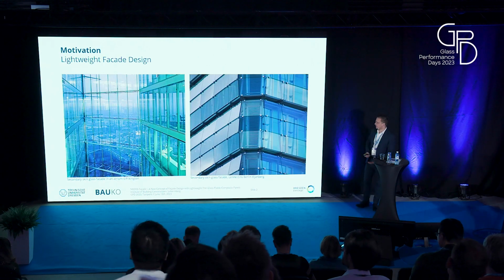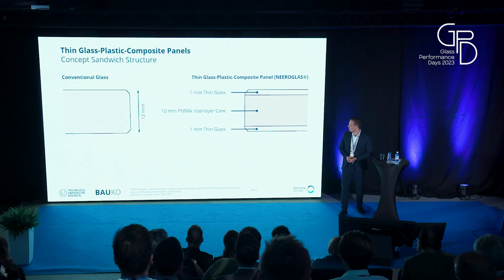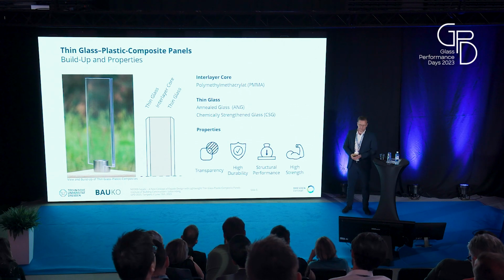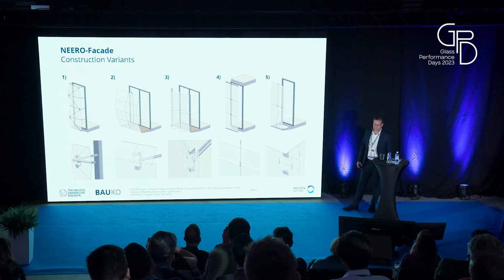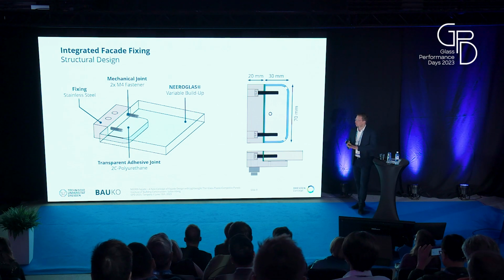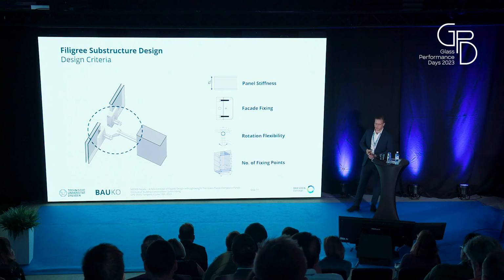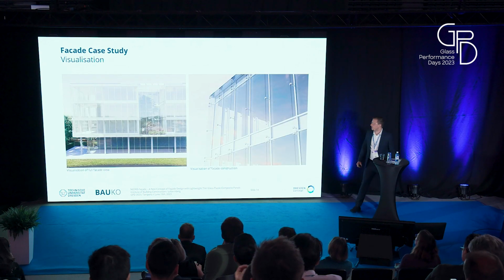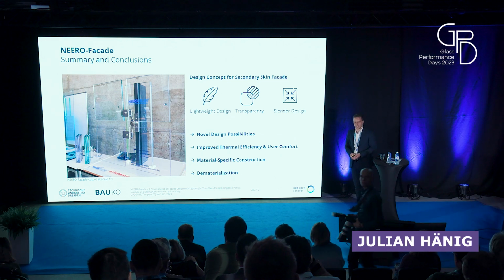Julian Hänig | NEERO-Façade – A new concept of façade design with lightweight thin glass-plasti(...)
Session: Facade Engineering

NEERO-Façade – A new concept of façade design with lightweight thin glass-plastic-composite panels

Material efficiency and a lightweight design are increasingly demanded to fulfil the architect desires for maximum transparent, homogeneous viewing and dematerialized facades. This motivates for innovative façade developments by employing lightweight thin glass-plastic-composite panels as glazing. The sandwich panels consist of thin glass and a transparent polymeric interlayer core. This highly reduces the glazing’s self-weight compared to conventional glass and provides high structural composite performance. Furthermore, the polymeric core allows for integrated mechanical connections with minimum mounting surface that go beyond conventional joining connections.

These properties enable for new unobtrusive fixings in facade application, accelerate the use of bonding technology in façade construction due to minimal permanent loads and pave the way for a filigree substructure design in high-transparent facades.

The great potential for dematerialization and transparent façade design was investigated in a joint research project between KRD Coatings, Priedemann Fassadenberatung und TU Dresden. The innovative concept NEERO-Façade deploys the low self-weight and integrated connection design to develop a holistic lightweight and high transparent secondary skin façade. This paper describes the conceptual design and research process of NEERO-Façade including the development of an integrated façade fixing and the filigree substructure design. Furthermore, different façade case studies demonstrate the diverse design possibilities with the new material combination and quantify the self-weight reduction.